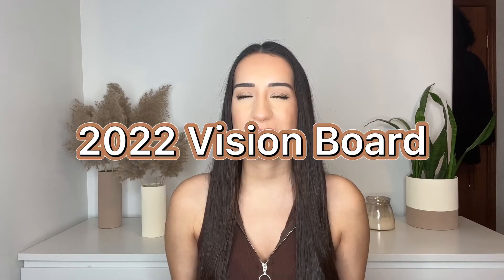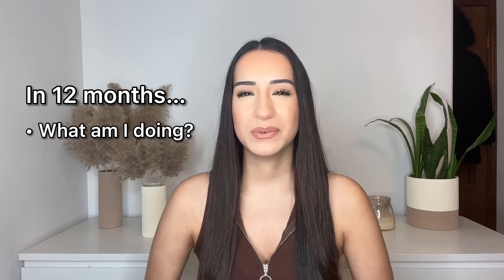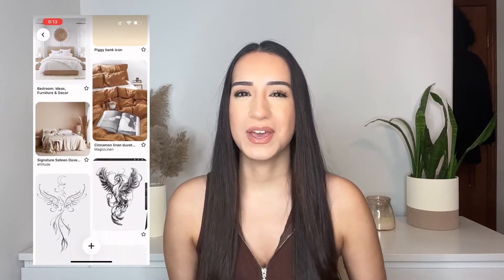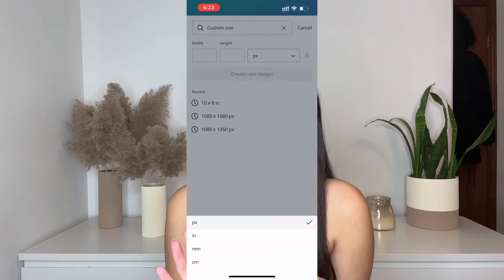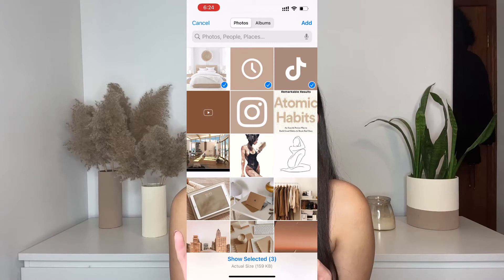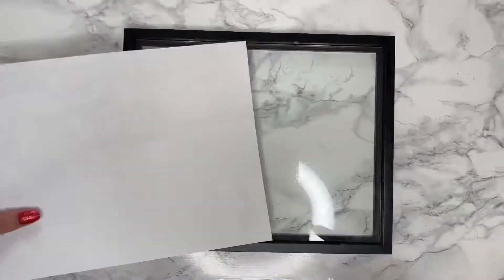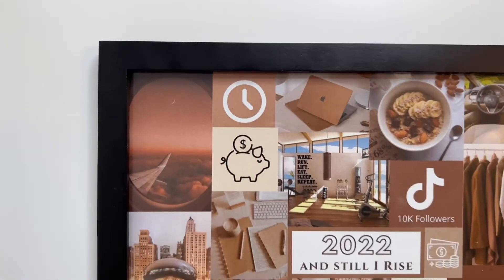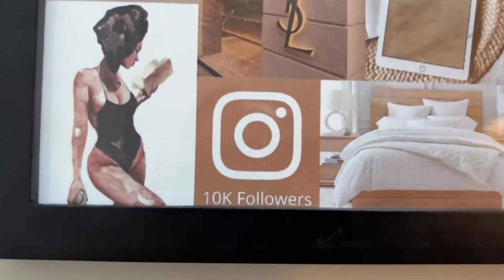How to Create a Vision Board on Canva || 2022 Mood Board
❤️ Amazon StoreFront
❤️Try Amazon Prime FREE!
❤️The best app to sell used items!